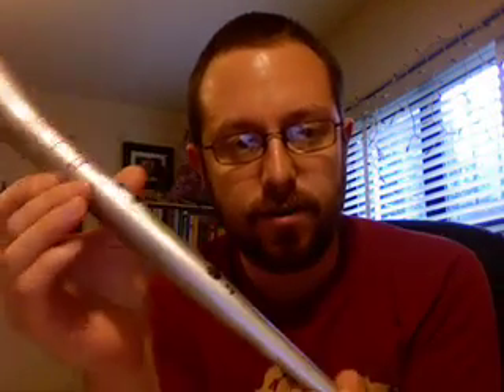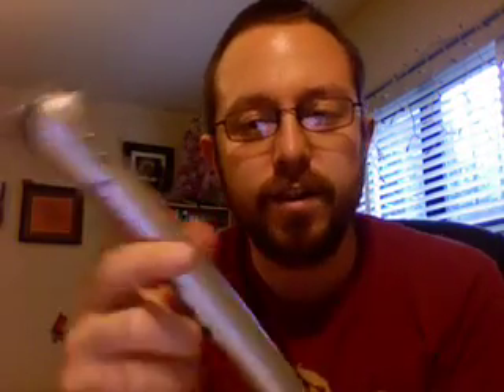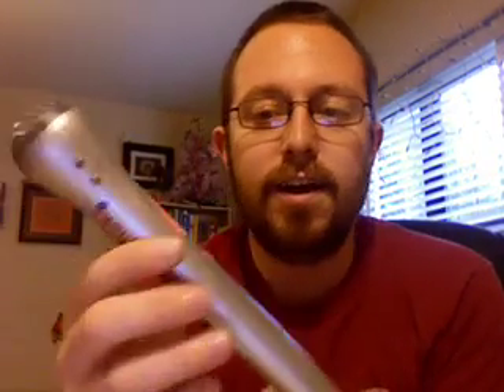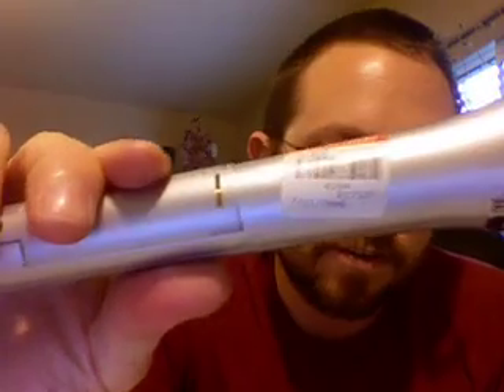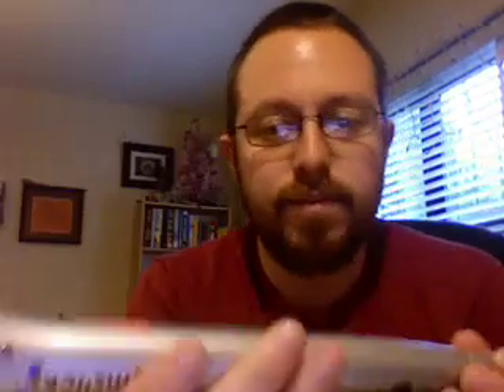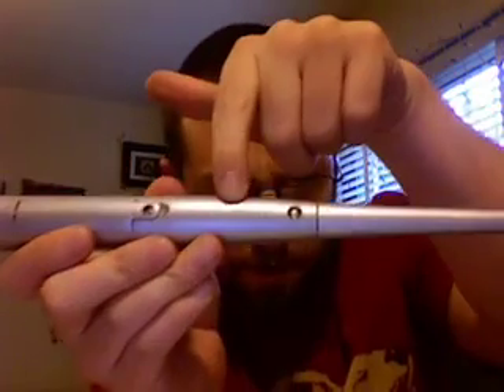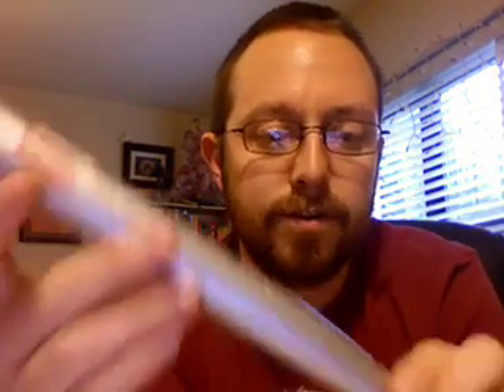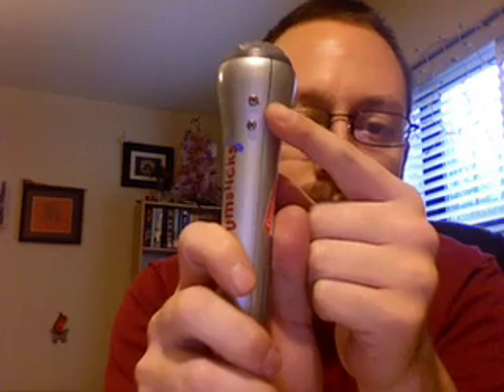Circuit Bent Electronic Drumsticks (toy)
Circuit bending a pair toy electronic drumsticks